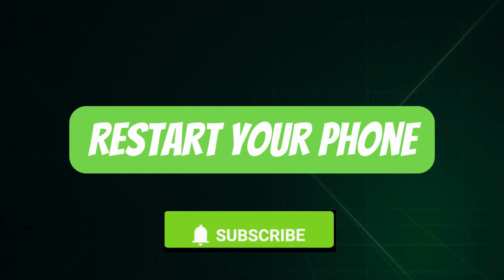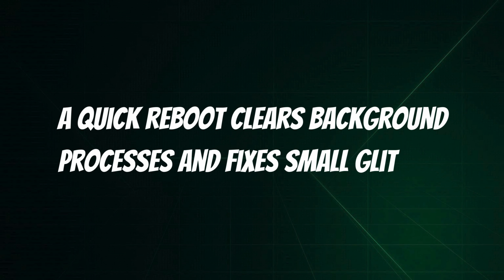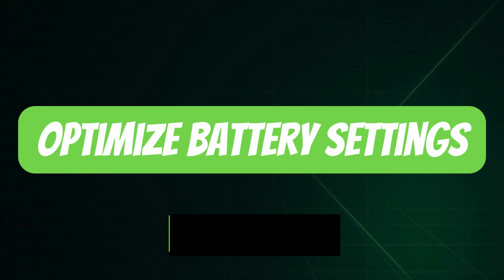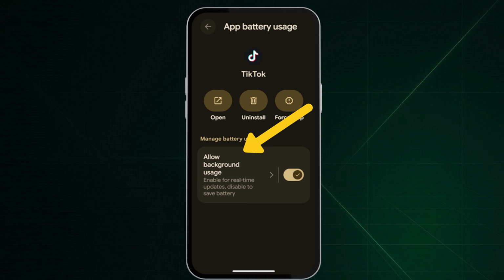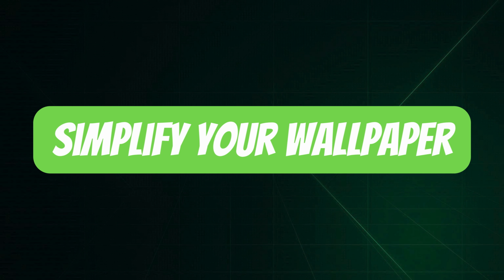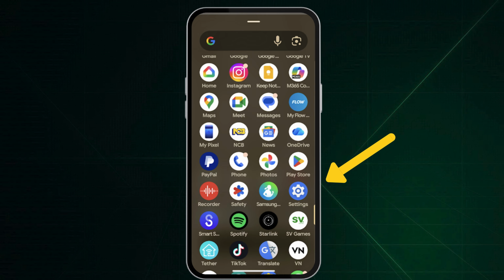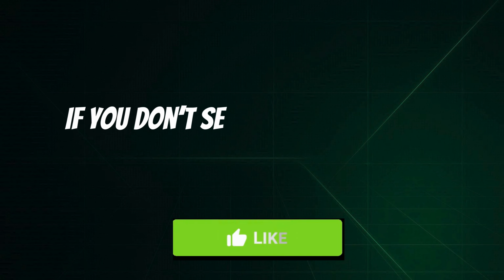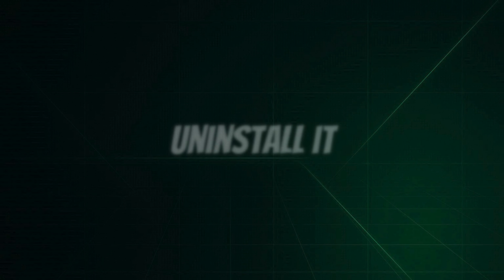How to Speed Up Your Android Phone (2025) – Fix Lag & Freeze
Is your Android phone slow, laggy, or freezing for no reason?
In this quick tutorial, I’ll show you how to speed up your Android phone in 2025 without doing a factory reset.

I’m using a Google Pixel 7, so your menus might look a little different, but the steps are the same on most Android phones like Samsung, Xiaomi, Tecno, Realme, Infinix and others.

In this video you’ll learn:
- How to check storage and free up space with Free up space / Files by Google
- How to clear app cache for heavy apps like TikTok, Instagram, Chrome, YouTube
- How to stop apps wasting battery with App battery usage / Allow background usage
- Why you should switch from live wallpapers to a simple static wallpaper
- How to use Developer options animation scales (0.5x) to make the phone feel faster
- When to restart your phone so the changes take effect

This works on Android 12, Android 13, Android 14 and newer.